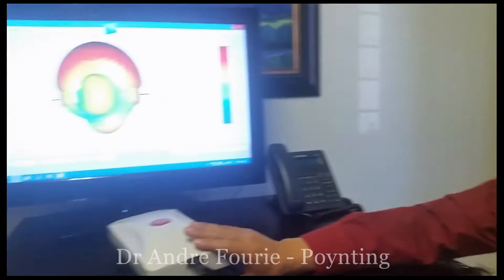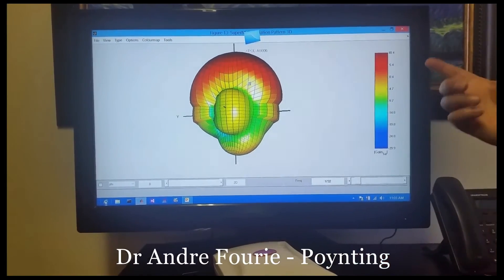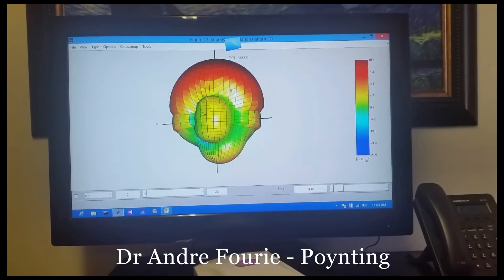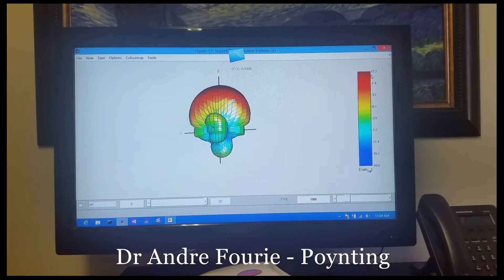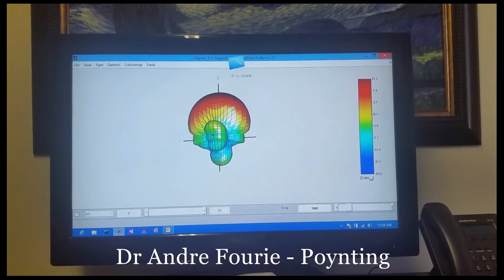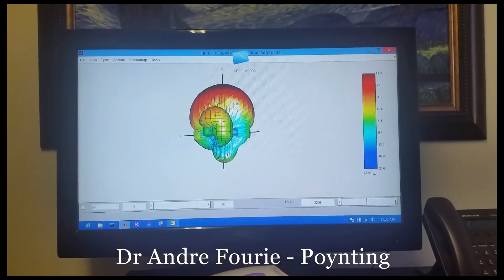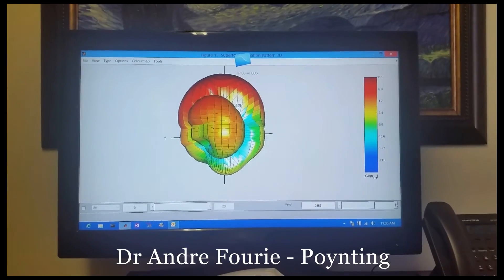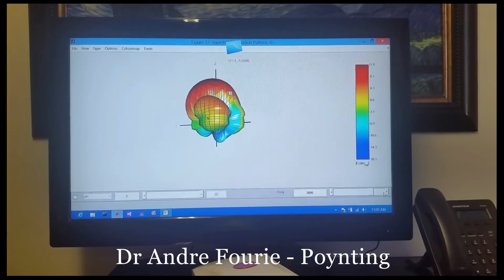Poynting XPOL-6-10M antenna 3D Radiation patterns.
Dr Andre Fourie explains and shows what the radiation pattern of the XPOL-6-10M antenna looks like.  Incorporating two separately fed ultra wideband elements in a single housing, the antenna is equipped to provide client-side MiMo and diversity support for the networks of today and tomorrow. This is a cost effective solution for enhancing signal reception. The XPOL-6-10M antenna increases signal reliability, ensures higher data throughput for users and provides a stable, high-quality connection.

2021 June updated